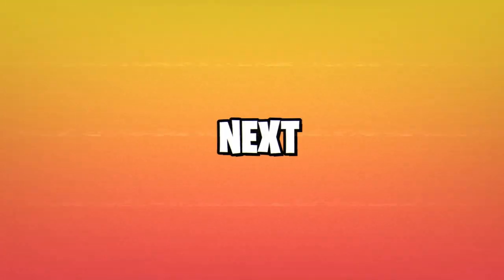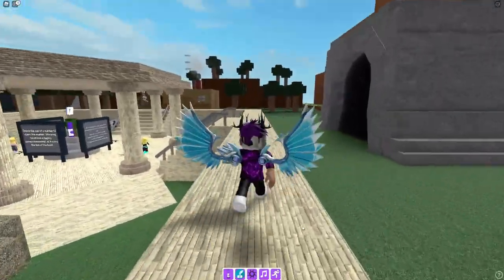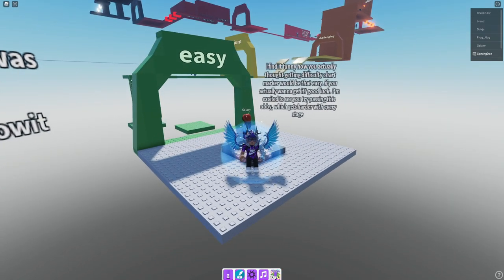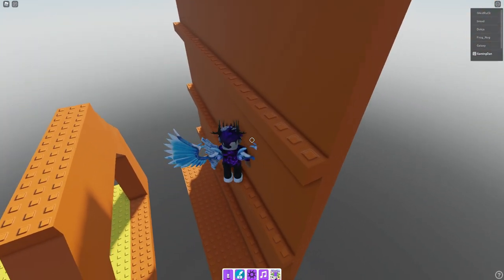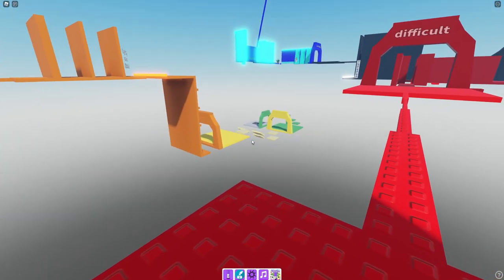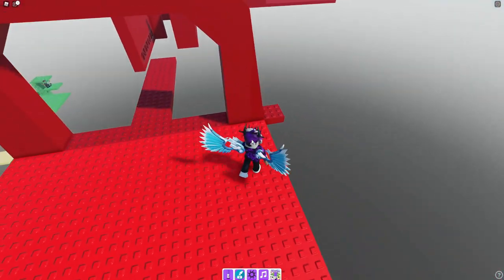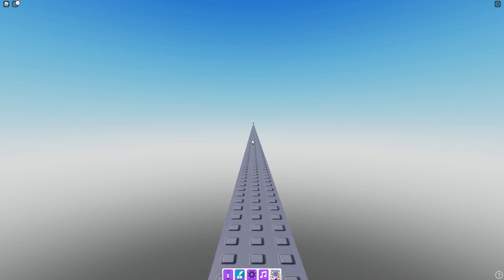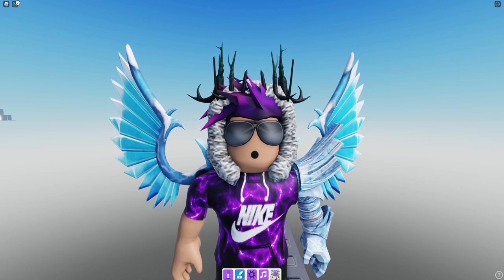How To Get The *RUNNER MARKER* In Roblox Find The Markers!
In this video I will show you how to get the Runner Marker in Roblox Find The Markers!